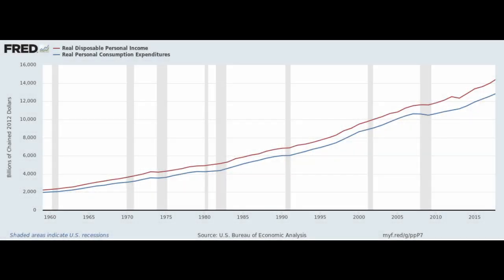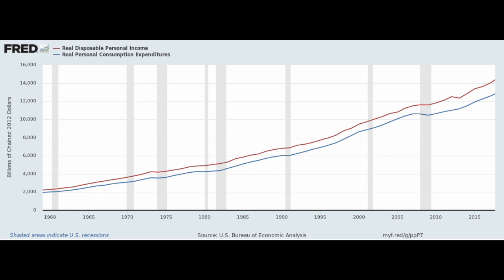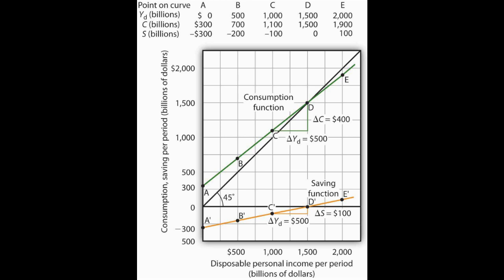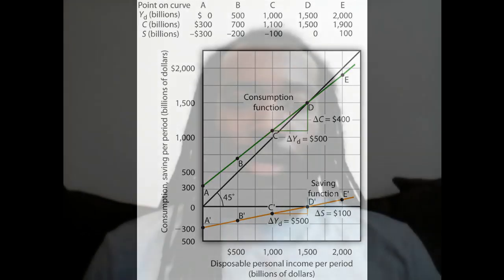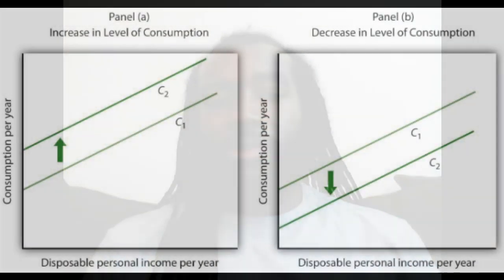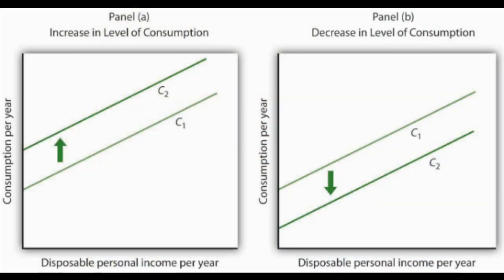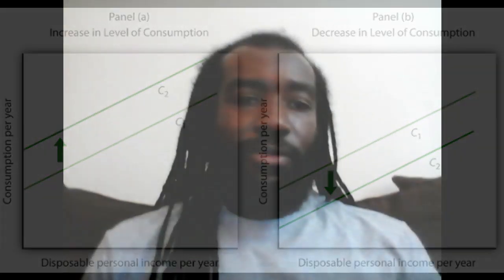What Determines How Much We Spend?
We can use the Aggregate Expenditures model to create a framework of how households make consumption decisions on a macroeconomic level.